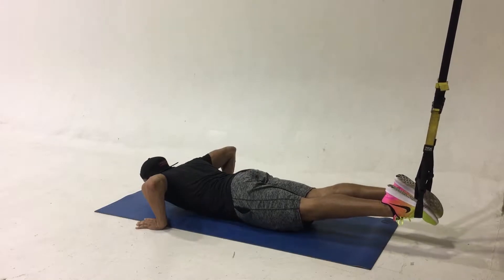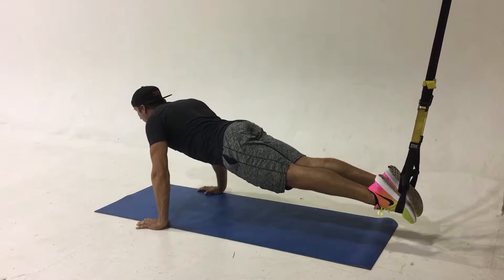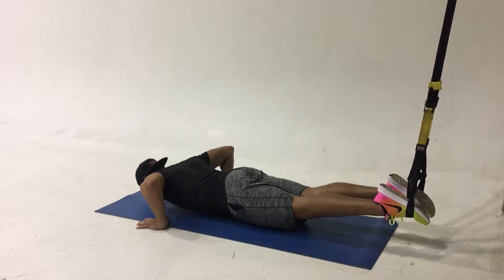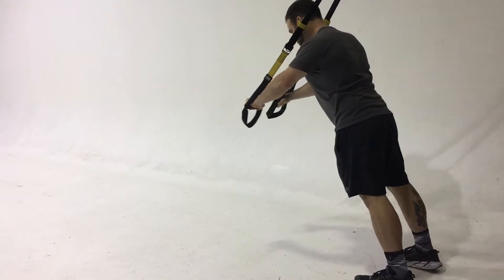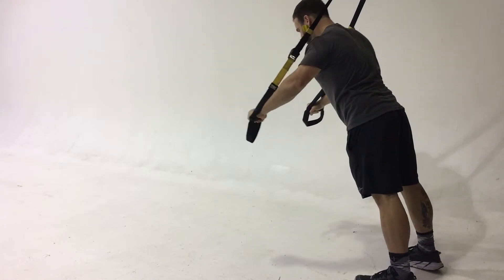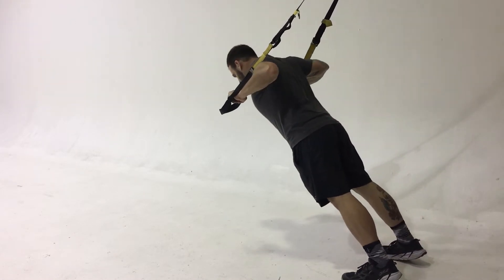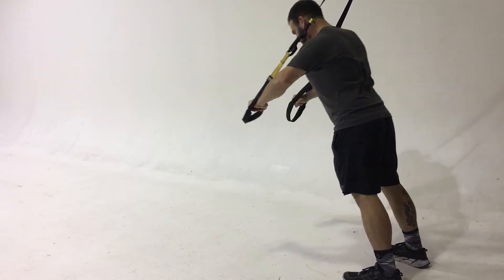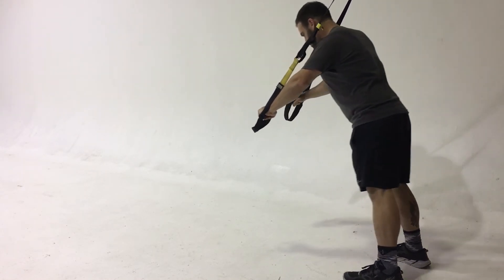Best 3 TRX Exercises for Chest